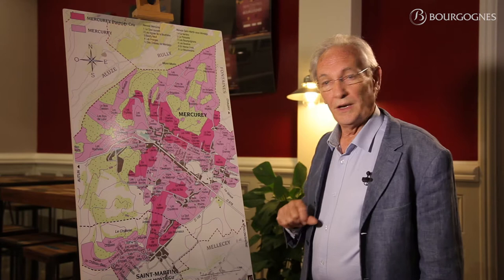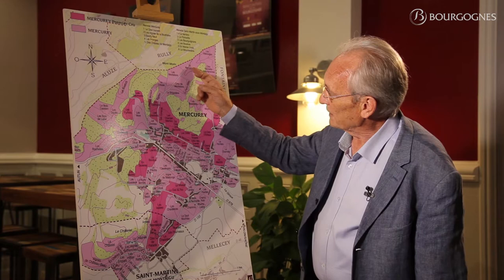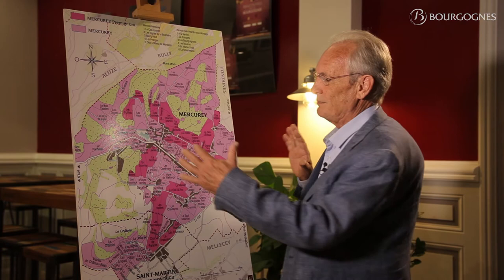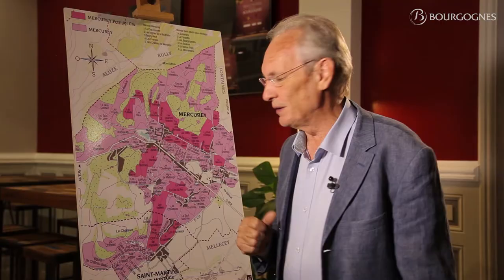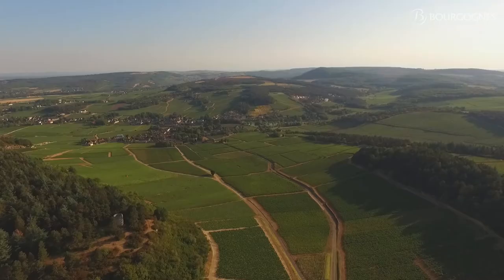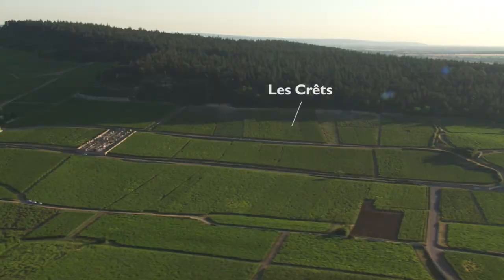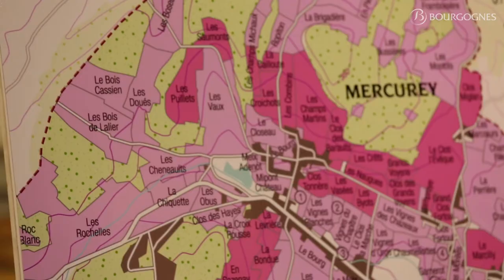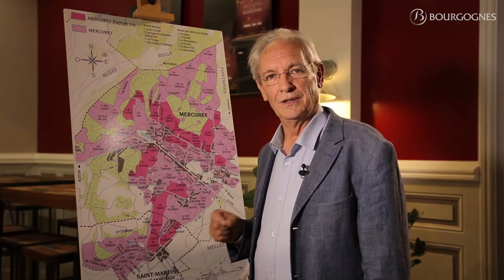Mercurey explained by Jean-Pierre Renard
The Bourgogne Wine Board invites you to enjoy this video in which Jean-Pierre Renard, wine authority and Official Bourgogne Wines Instructor, explains the geographical and geological specifics of Mercurey appellation and its 4 Climats.

This video is taken from the “Rendez-vous avec les vins de Bourgogne” show, from October 2016. It is part of a series of videos now accessible to all.